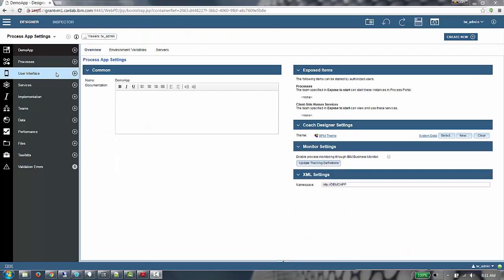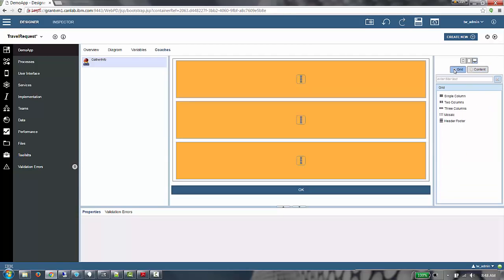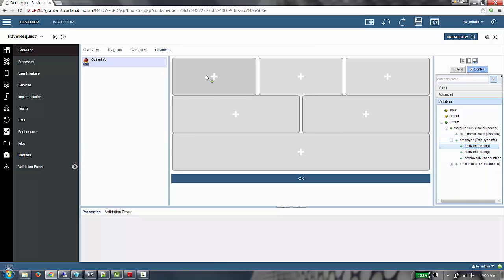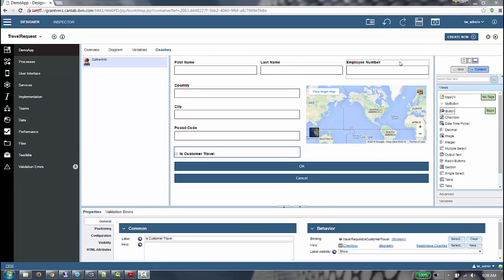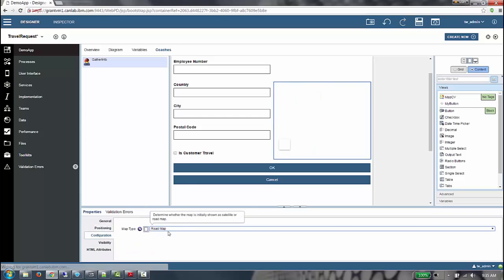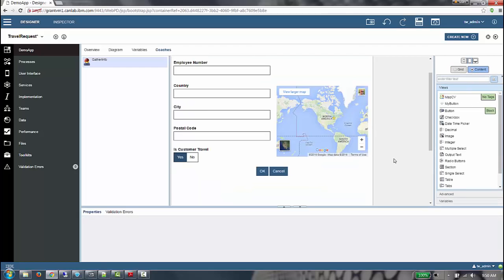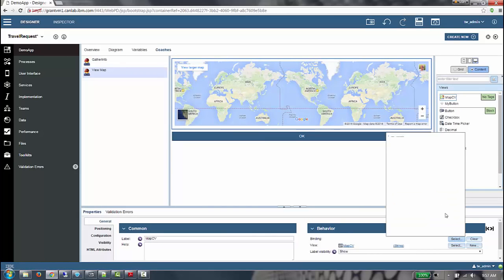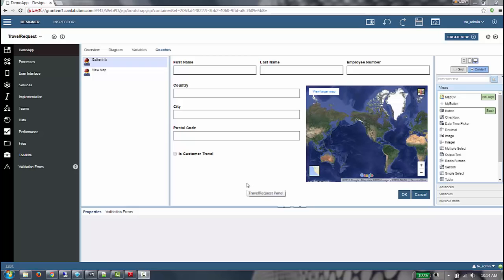Grid support in IBM Business Process Manager 8.5.7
To learn more about IBM Grid Support for IBM Business Process Manager 8.5.7, please
A demonstration of authoring and running a Coach, leveraging the new grid feature to easily position items and have the layout adapt to different screen sizes.